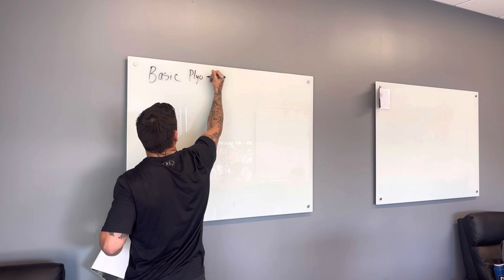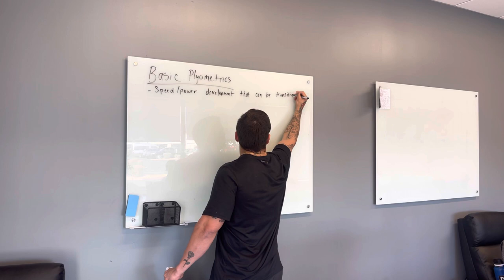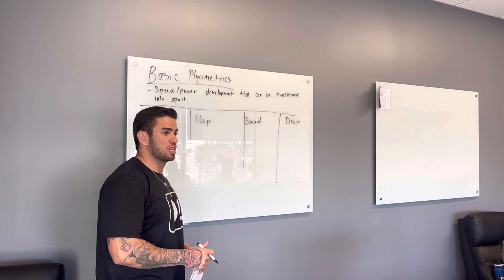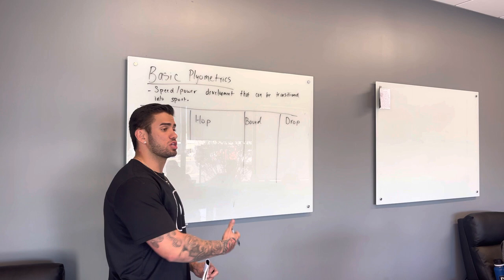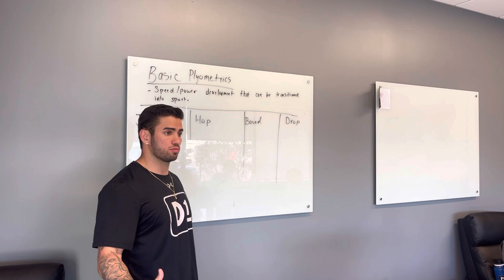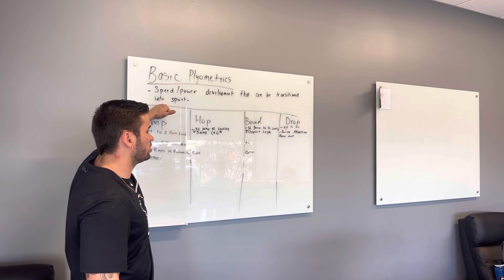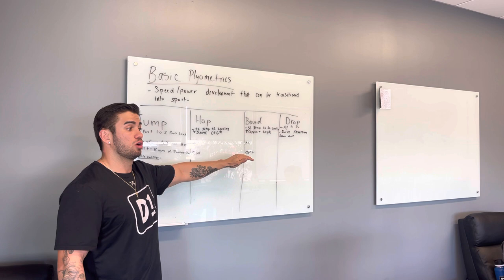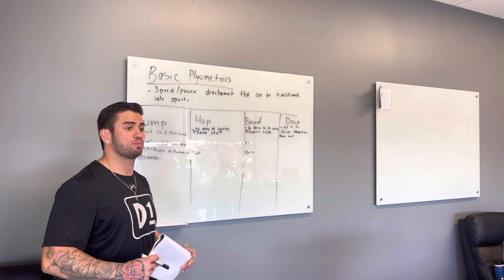D1 Strength And Conditioning Internship: Lesson 7-Basic Plyometrics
Here we cover some of the basics of plyometric training. Describing the differences between
Drops
Hops
Bounds
Jumps
And how to perform each to train our athletes for success.